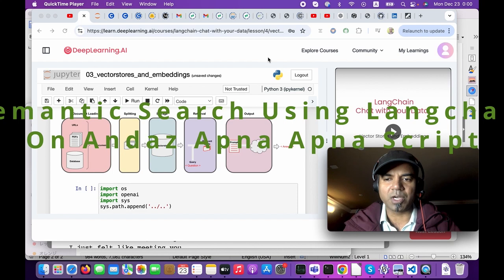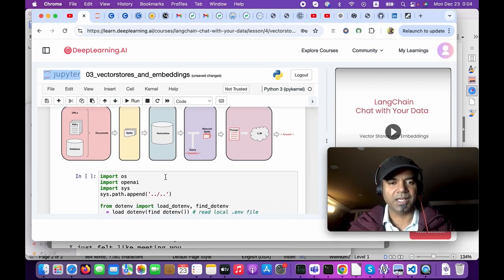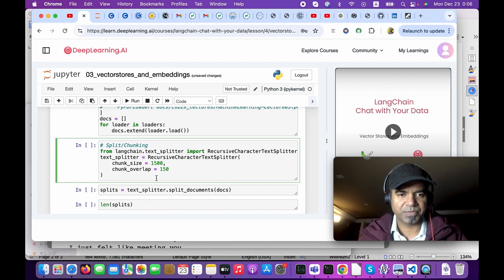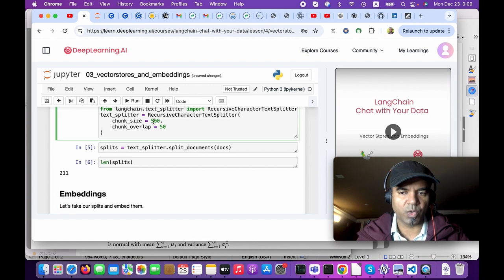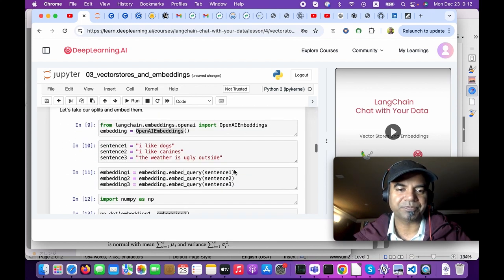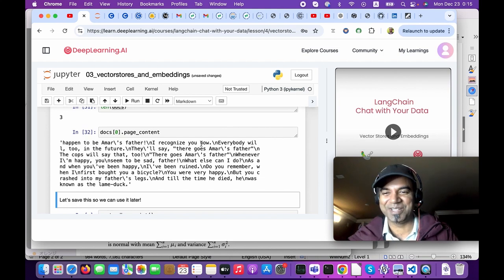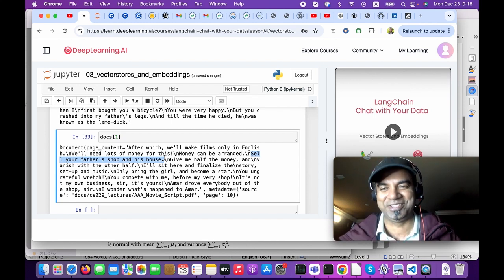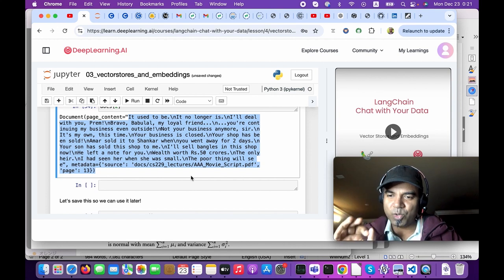Similarity Search Explained with Bollywood Twist | GenAI Meets 'Andaz Apna Apna' Script!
🚀 Explore GenAI Like Never Before with a Bollywood Twist! 🎥
In this video, we dive into the world of GenAI (Generative AI), using Retrieval-Augmented Generation (RAG) to answer fun and intriguing questions from the script of the iconic Hindi movie 'Andaz Apna Apna'! 🌟

🔍 What You'll Learn in This Video:
1️⃣ What is Similarity Search? Learn how it powers intelligent applications in GenAI.
2️⃣ How RAG Works for GenAI: A practical and simple explanation of this revolutionary approach.
3️⃣ Bollywood Meets AI: Using the question, "What was Amar's father's business in the movie?", we demonstrate how similarity search identifies the most relevant script chunks from a vector database.

🎉 Whether you're a Bollywood fan or a data science enthusiast, this video will entertain and educate you! See how AI transforms familiar stories into groundbreaking applications.

Drop your thoughts or favorite moments from 'Andaz Apna Apna' in the comments below! 💬 Let's make learning AI entertaining. 🎬

GenAI
Retrieval-Augmented Generation (RAG)
Similarity Search
Bollywood AI
'Andaz Apna Apna' script analysis
Amar's father's business in Andaz Apna Apna
Fun AI applications with Bollywood movies
Vector database similarity search demo